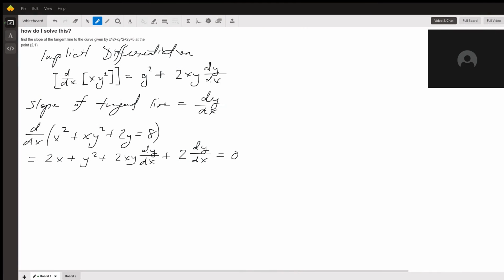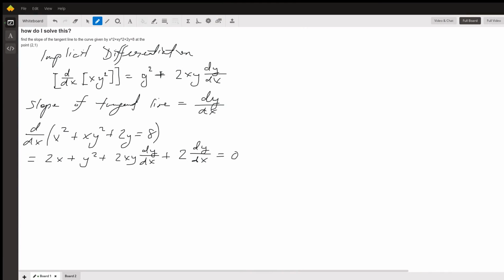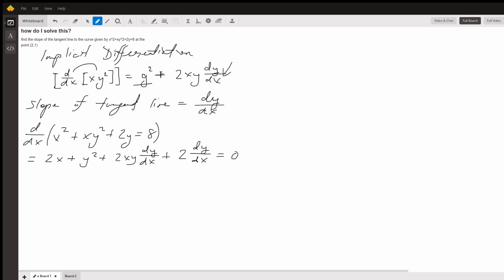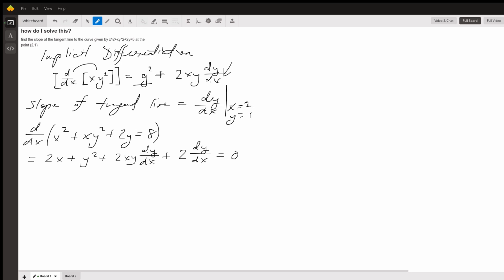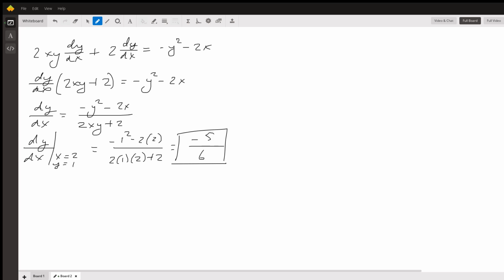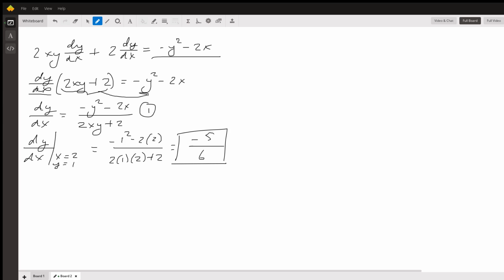Implicit Differentiation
Question: how do I solve this?
find the slope of the tangent line to the curve given by x^2+xy^2+2y=8 at the point (2,1)

Answered By:

Timothy D.